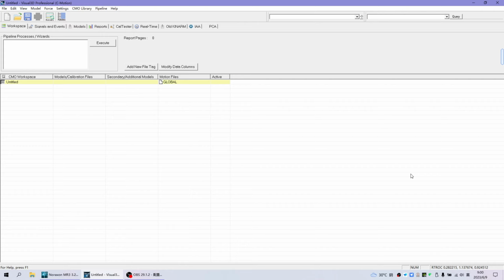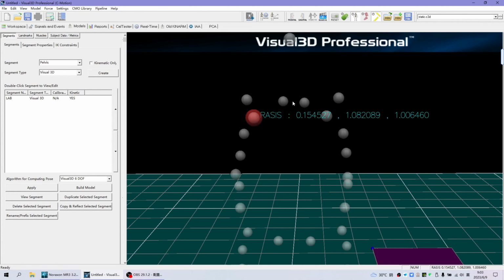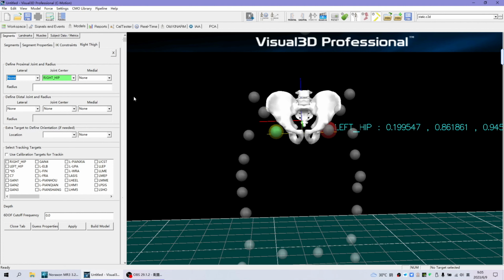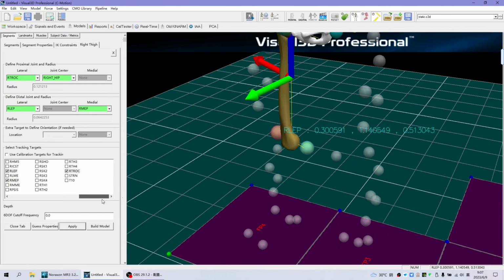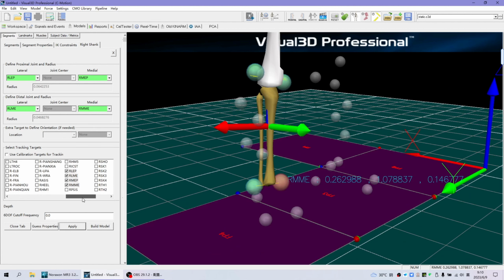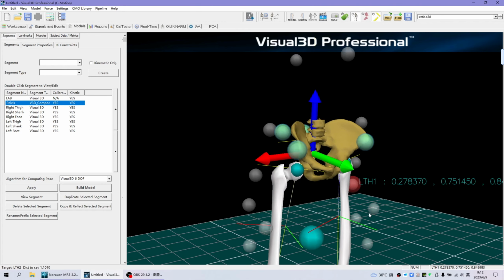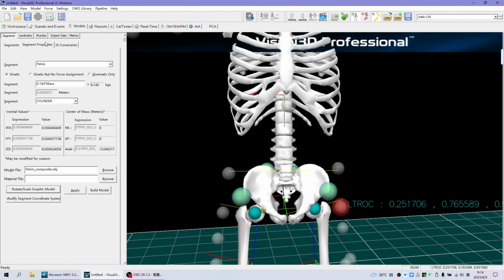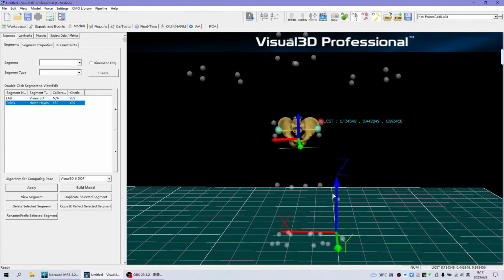Visual 3D Tutorial 1— Create Model Template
This video shows how to create the model template in visual 3d. My english speak is poor, sorry about that. If you have any questions for me, please send me a text.